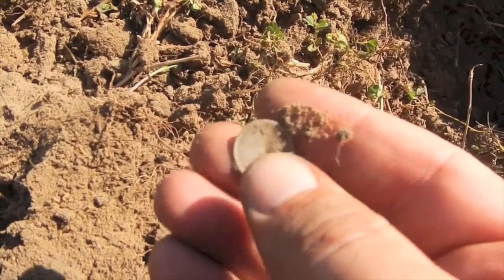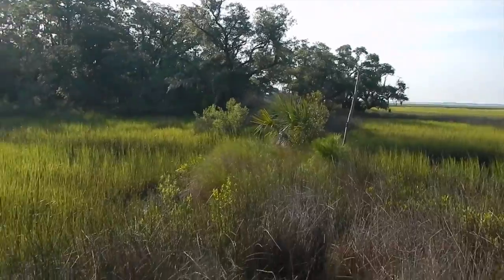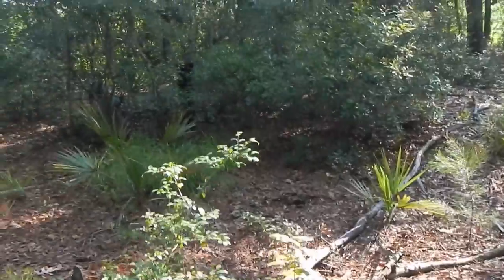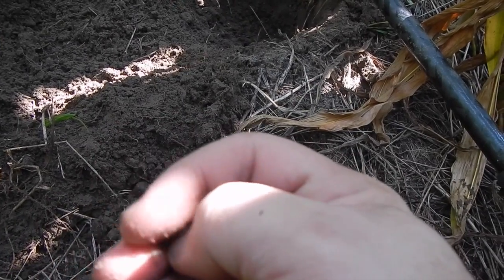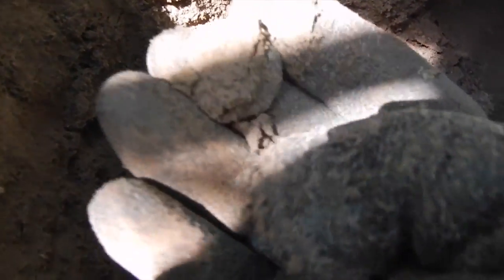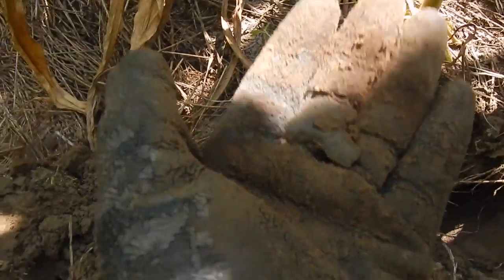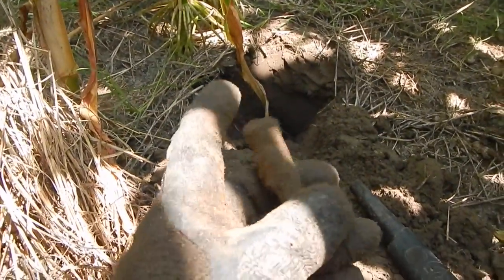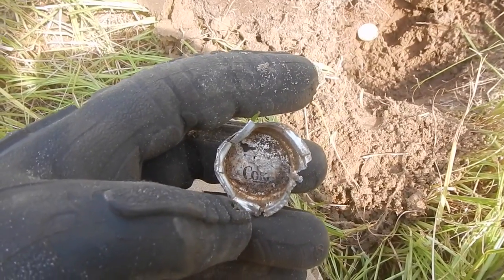S3 Ep28: King George II 1730s to Civil War 1863 (Xp Deus & CTX 3030)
A second hunt at a recently found Colonial House leads to King George II and the American Civil War.